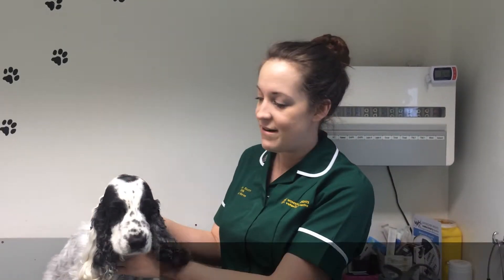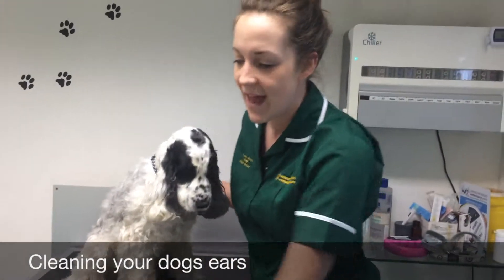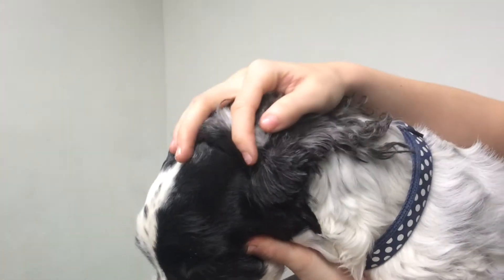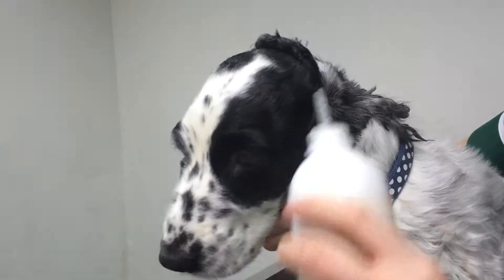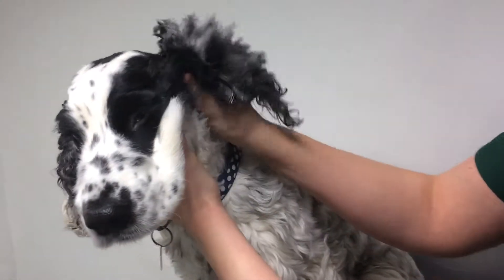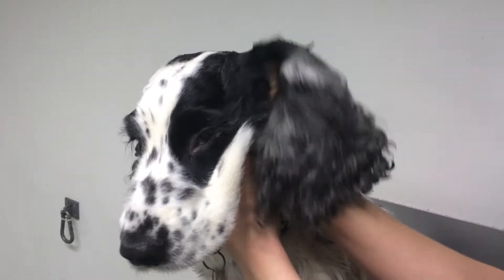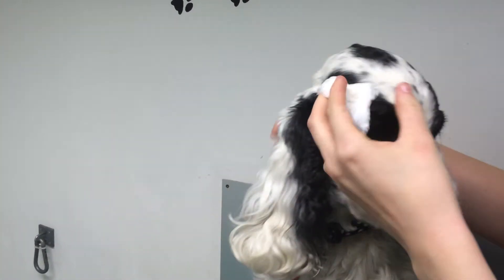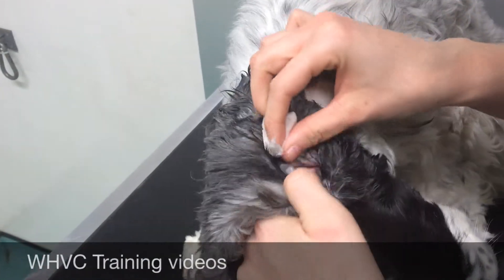Dog Ear Cleaning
Louise Scott, RVN (Head Veterinary Nurse at WHVC) shows you how to correctly clean your dogs ears.